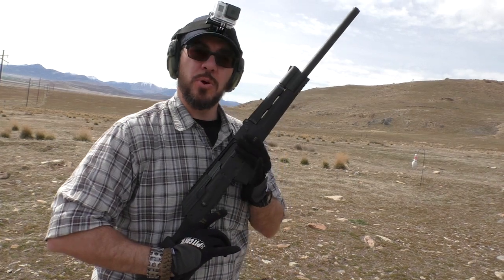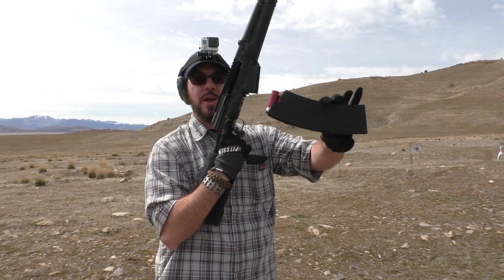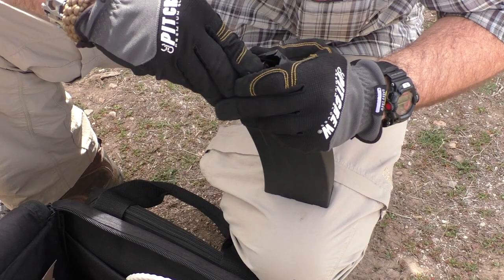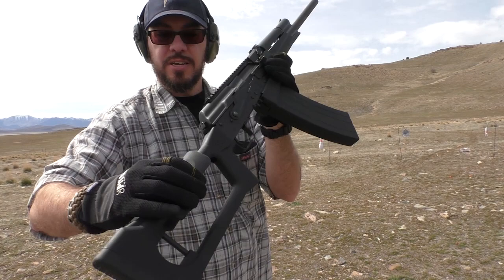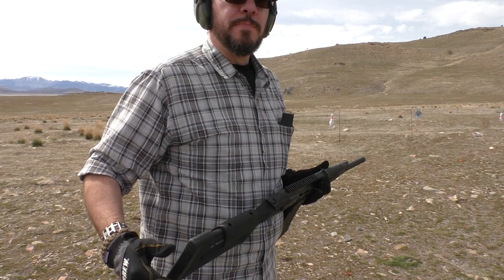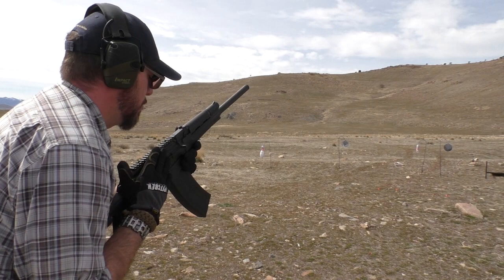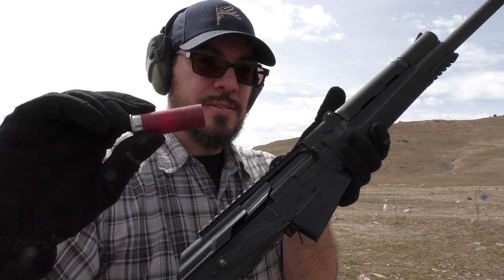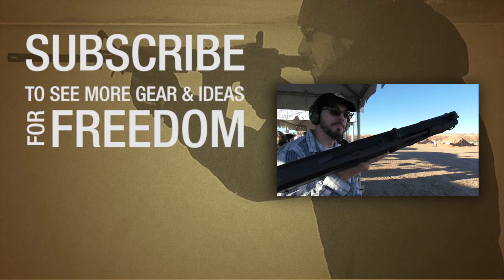Shooting the Fury 2 Shotgun (Catamount Fury II) from Century Arms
Shooting and discussing the new Catamount Fury II shotgun from Century Arms. This thing is extraordinarily fun to shoot.